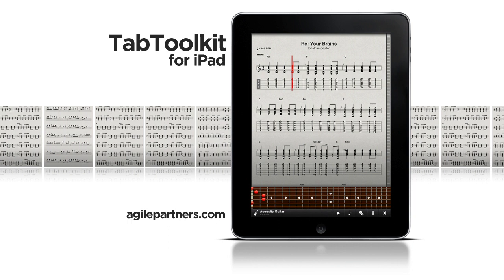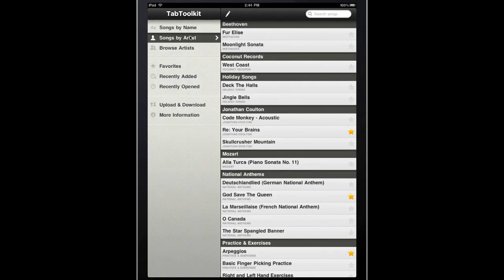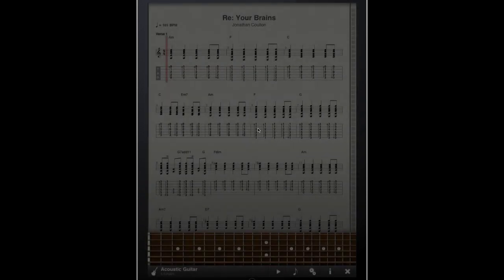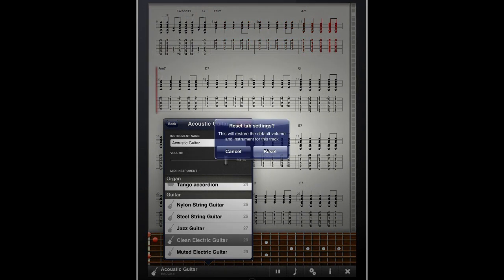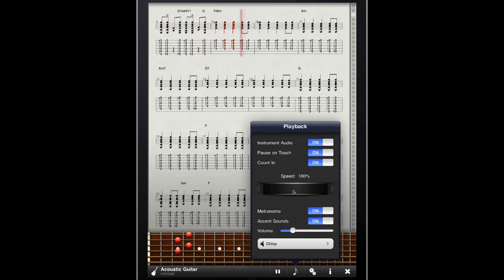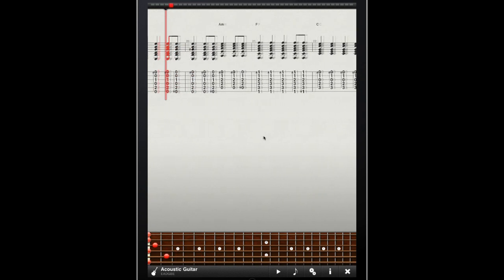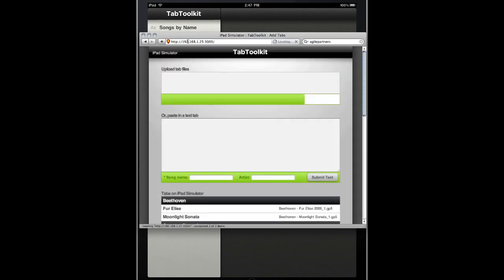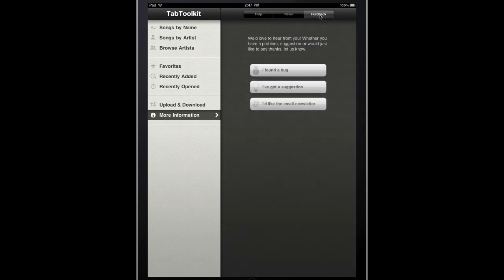TabToolkit for iPad - Overview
An overview of the features and functions of TabToolkit for your iPad.  Topics included:  sorting your tab files; selecting favorites; advanced search features; multi-track, playback, and display options; and uploading your tab files from your computer.  Posted by AgilePartners